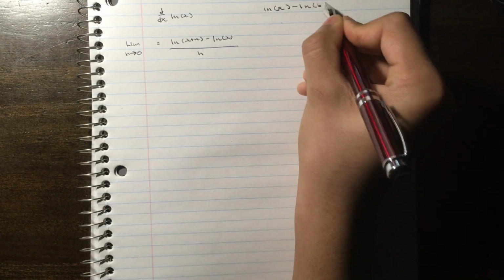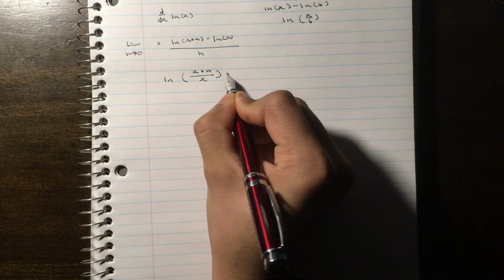Different Math Rules Proof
I will post another shorter video that includes another logarithmic rule.